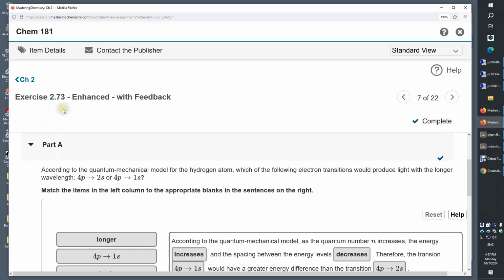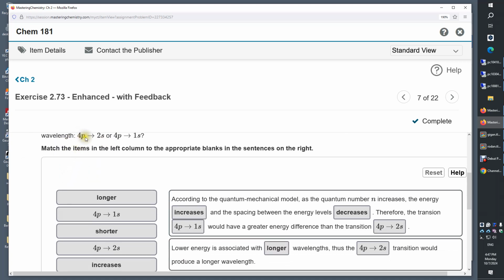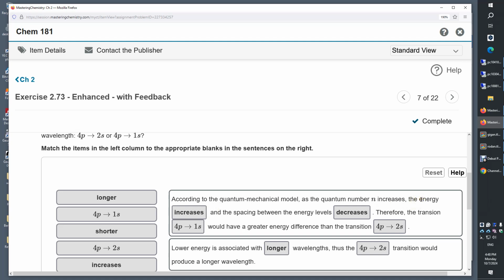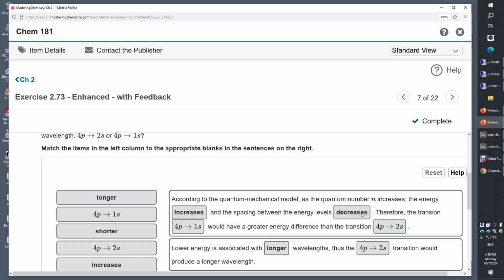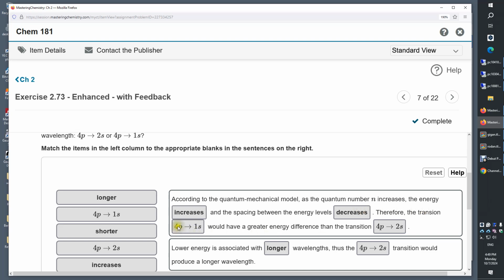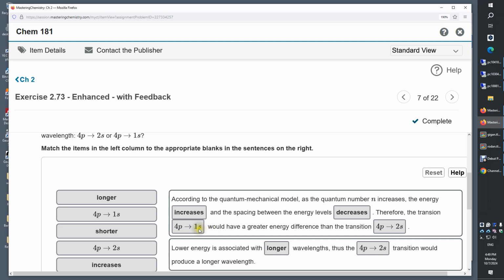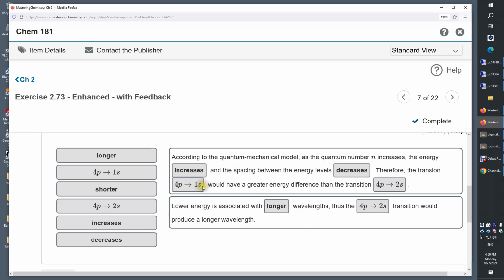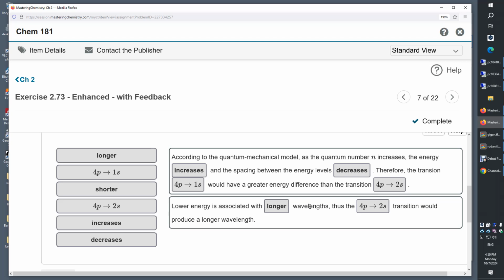Ch 2 Exercise 2 73